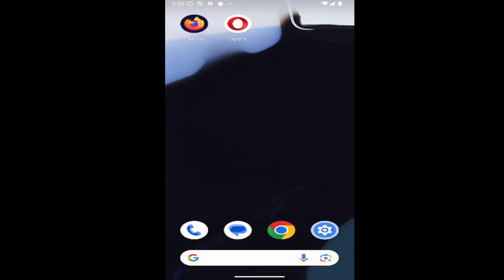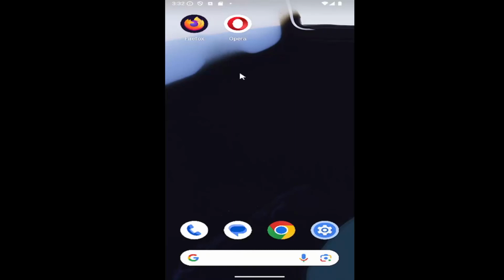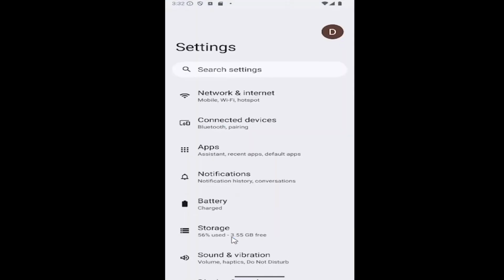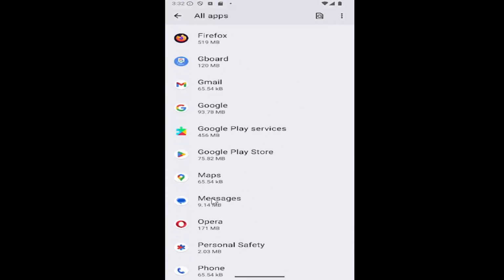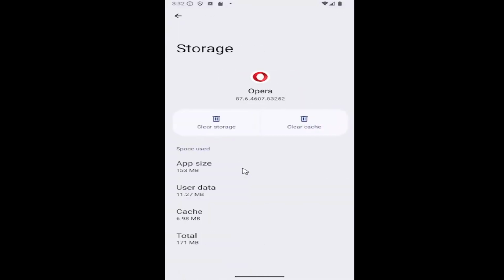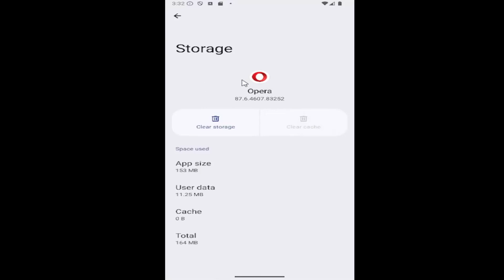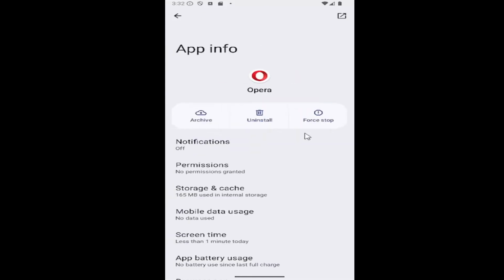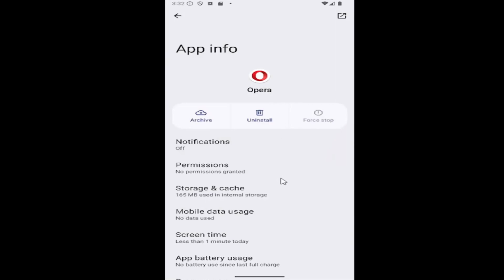How to Fix Opera App Not Working / Not Opening Problem in Android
Is Opera not opening or working properly on your Android device? This guide explains how to troubleshoot and fix common issues that may prevent the Opera app from launching or functioning correctly. Whether it’s a crash, loading issue, or performance problem, Opera offers several solutions to restore its functionality. Follow this walkthrough to resolve the issue and get Opera working smoothly again on your Android device.

Issues addressed in this tutorial:
how to fix opera not opening
how to fix opera gx not opening
repair opera browser
opera won't open
how to fix opera gx not loading
how to fix opera gx application error
how do you fix an app that won't open android
why is my opera browser not opening
opera android problem
opera app not working
opera not working android
opera won't open android